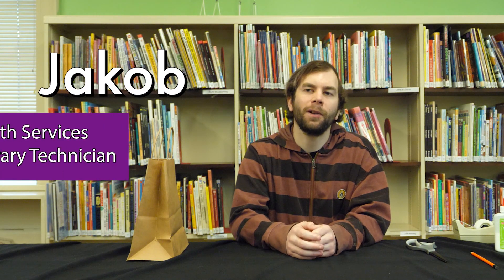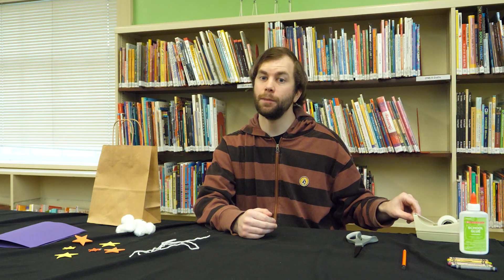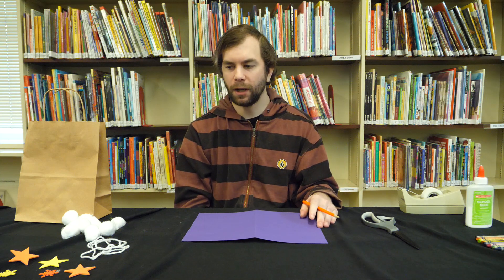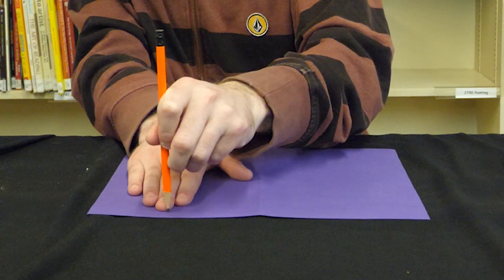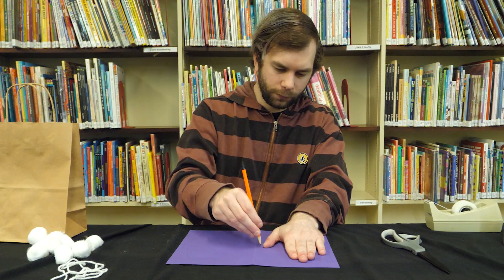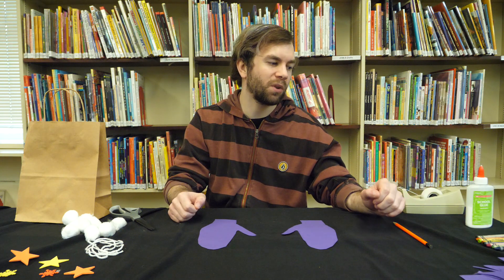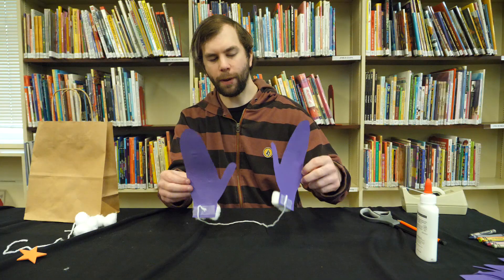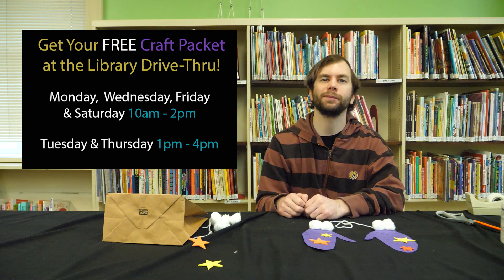Mittens (Winter 2021 Preschool/Toddler Craft 1)